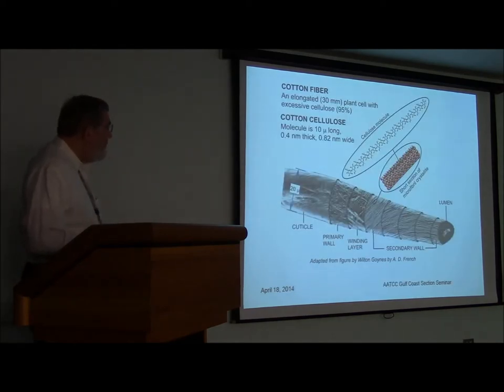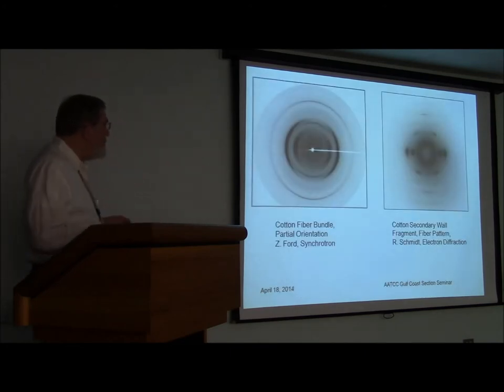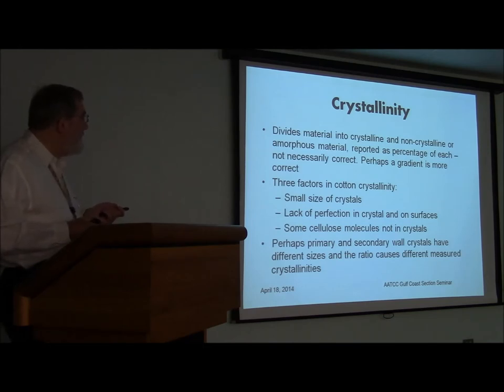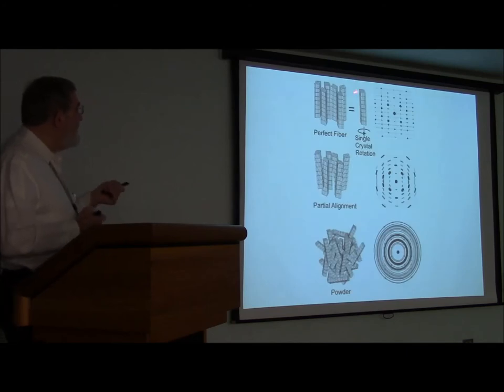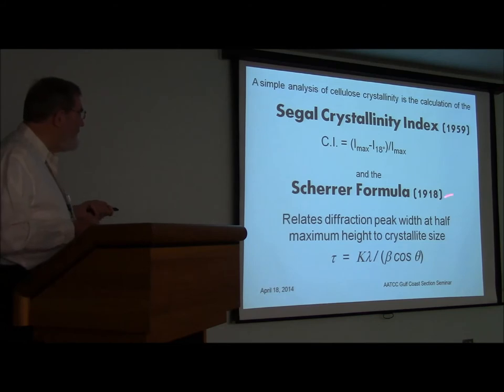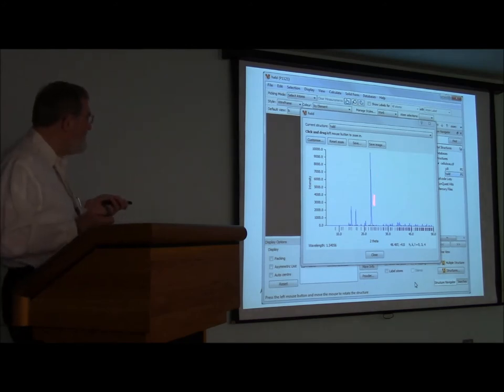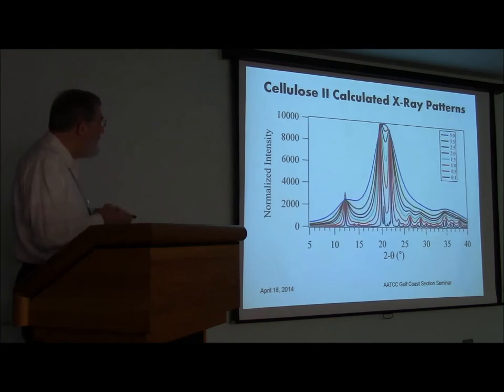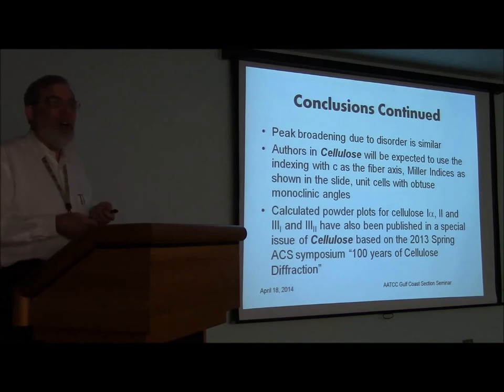AATCC Mtg X-Ray Diffraction Studies of Practical Cellulose Al French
AATCC Gulf Coast Section Meeting; "X-Ray Diffraction Studies of Practical Cellulose" by Al French; presented at USDA's Southern Regional Research Center; April 18, 2014